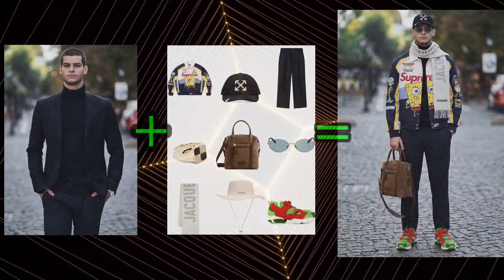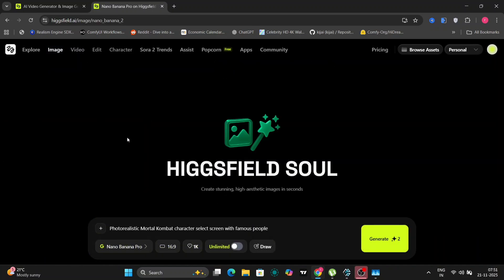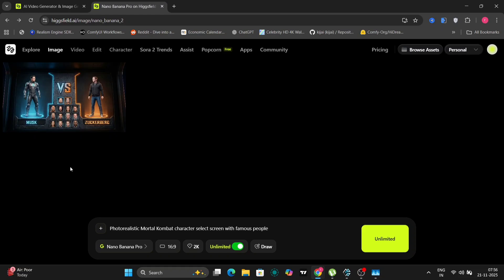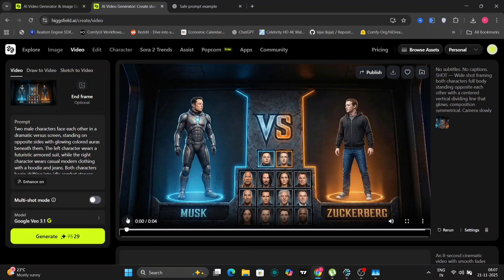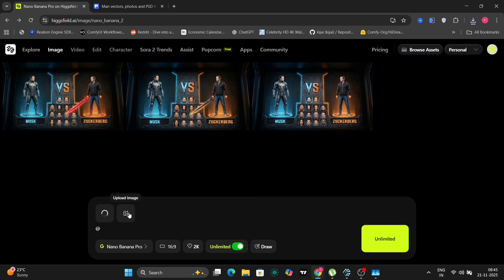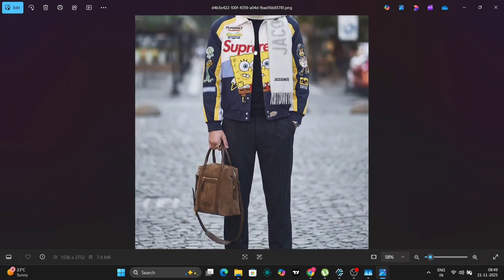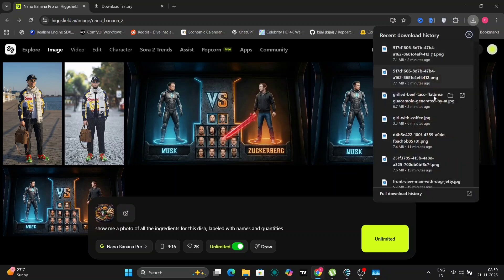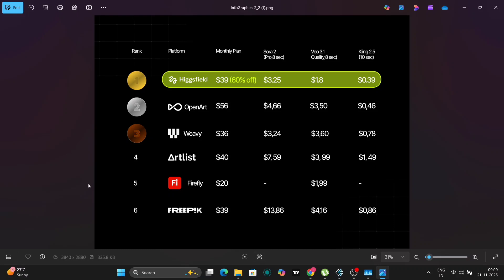This New AI Image Model Is Actually Crazy… Nano Banana Pro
If you want to try it yourself, here’s the link to the model

Today I’m testing the new Nano Banana Pro model on Higgsfield, and honestly… it’s way better than I expected. The text is actually readable, faces stay consistent, and the 4K output looks super clean. In this video I’ll walk through the workflow, try different prompts, and see how far we can push this model in real-world use.

Try Higgsfield here:
🚀 Create ultra-fast AI images with Nano Banana Pro